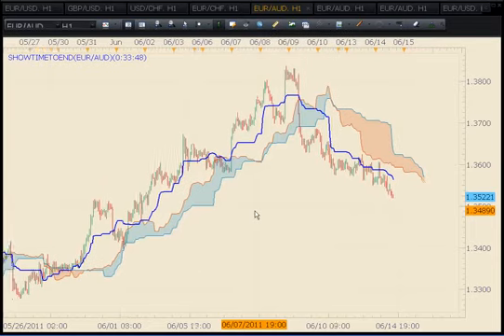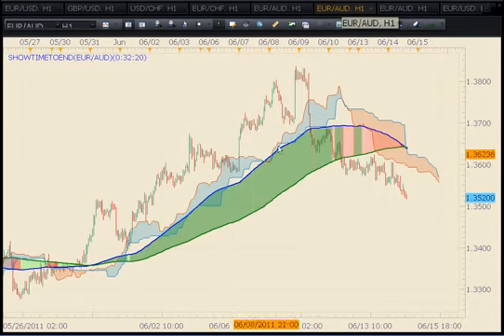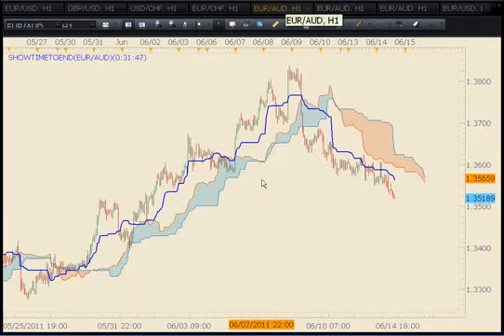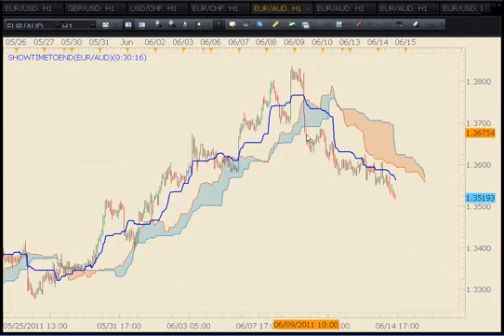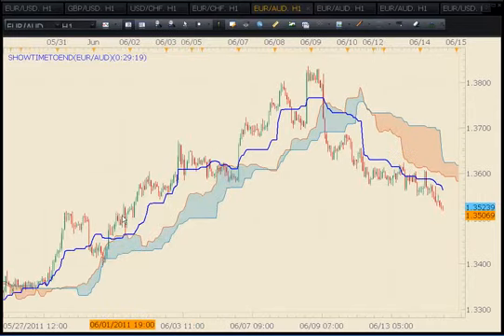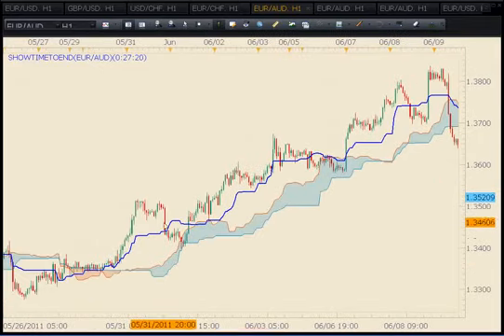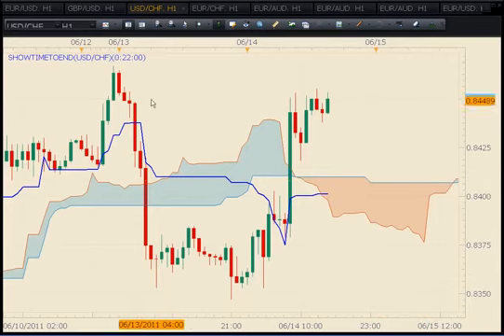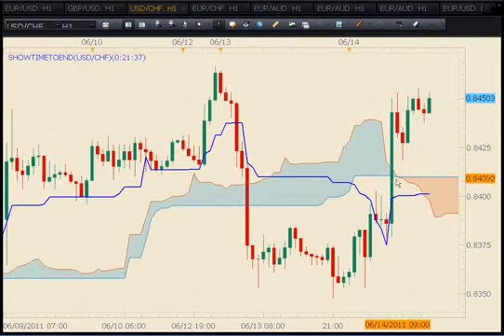Ichimoku Kinko Hyo with KISS